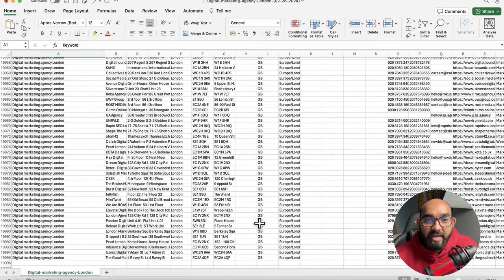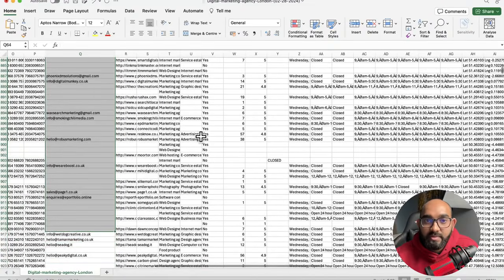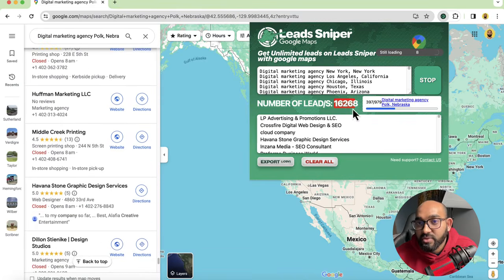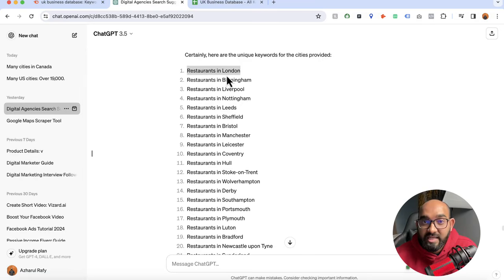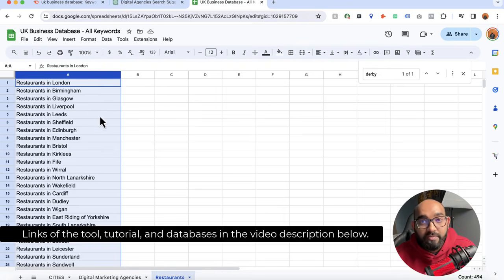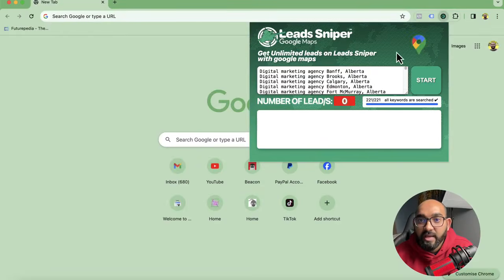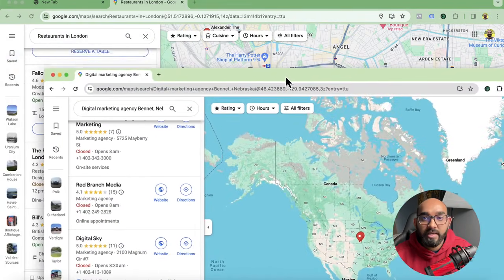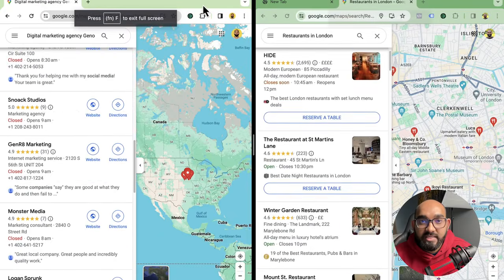This Google Maps Scraper Generated 30,000 Leads in Just ONE Day! 🤯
In this video, I’m excited to share how I used Leads Sniper—my go-to Google Maps scraper—to generate a whopping 30,000 leads in just ONE day! 🤯 I’ll walk you through my process, showing you live how I scrape data from Google Maps, targeting businesses like digital marketing agencies and restaurants across the UK and the US. With Leads Sniper, I can gather essential information, including business names, addresses, phone numbers, emails, and social media links—all in one powerful tool! 📈

I know many of you have been asking about my techniques, so I’ll provide tips on how to generate effective keywords using tools like ChatGPT. I’ll demonstrate how to set up the scraper to maximize your lead generation efforts, making it easier than ever to fill your database with valuable contacts. Whether you're a marketer or a business owner, this Google Maps scraper can revolutionize the way you find leads! 🚀